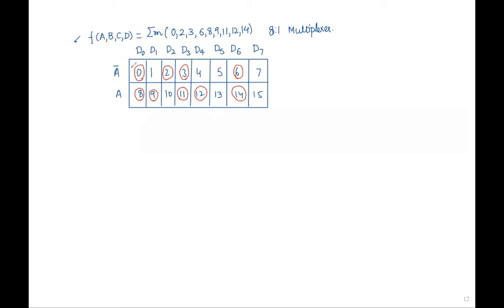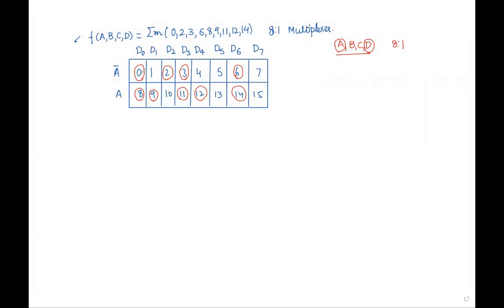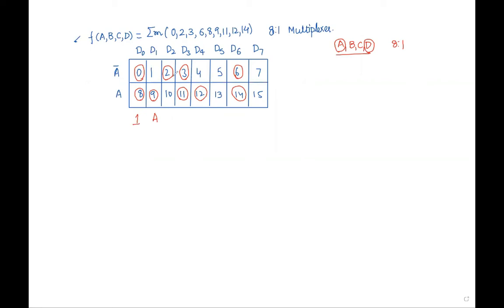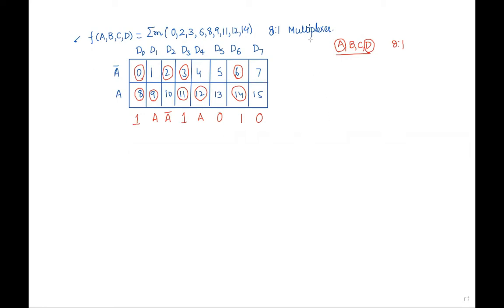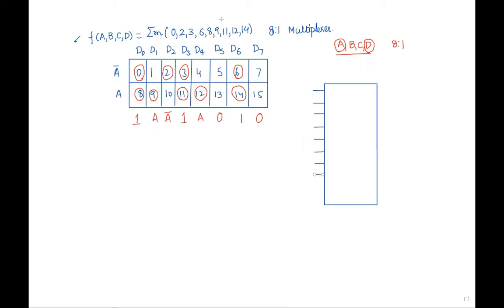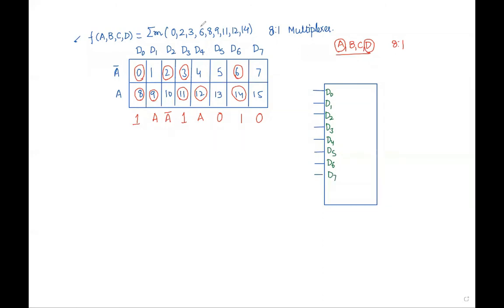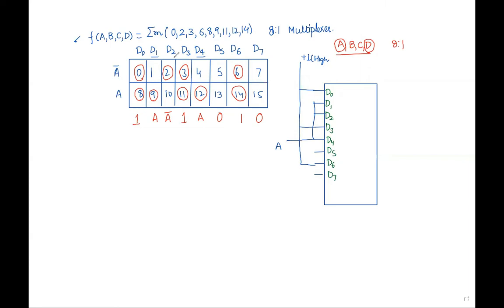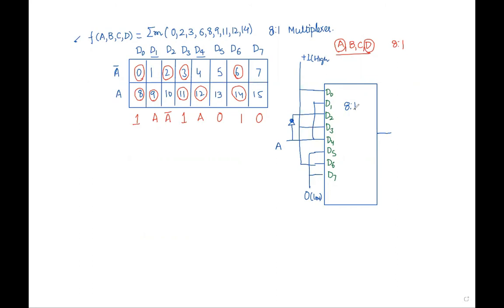To implement Boolean expression using 8:1 multiplexer